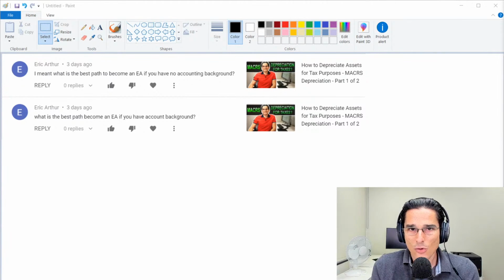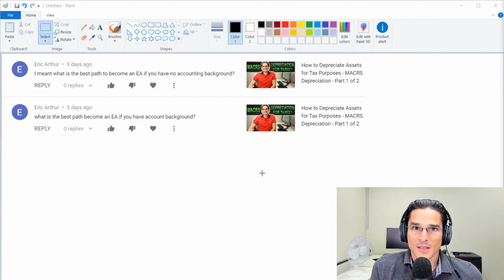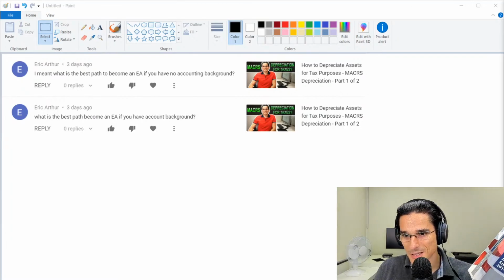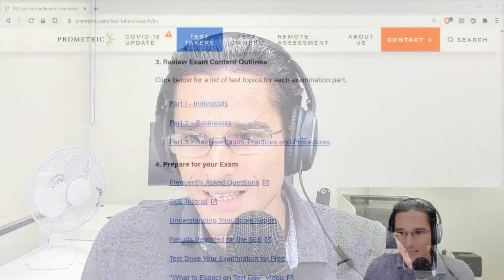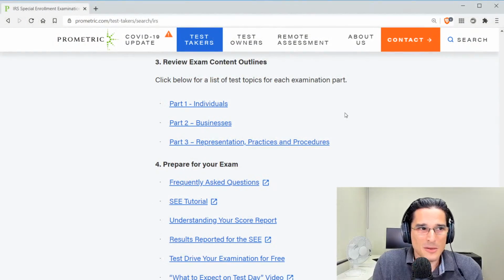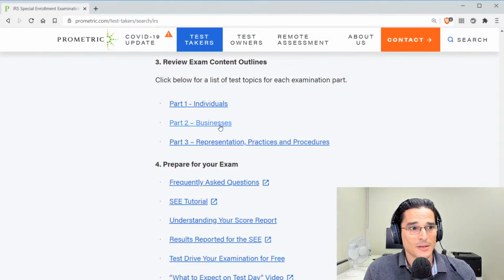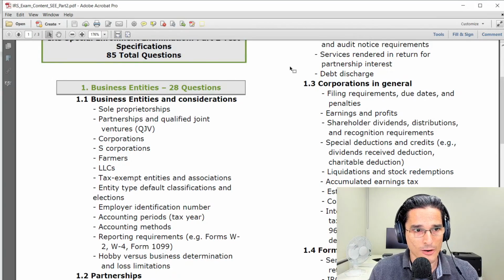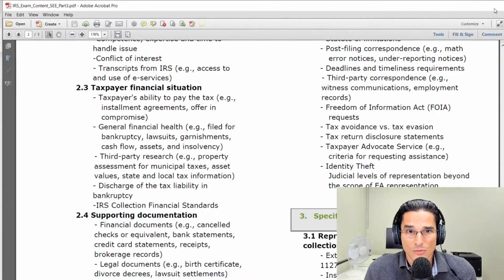Becoming an Enrolled Agent (EA) Without An Accounting Background?!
In this video, Alexander Efros, MBA, EA, CPA, CFP® from Efros Financial discusses the best way to obtain the Enrolled Agent (EA) credential for those without an accounting background.

IMPORTANT: The information presented in this video is not tax advice, tax analysis, or legal advice, and it should not be construed as either of these. Consult with a qualified tax and/or legal adviser prior to acting on any of the information presented in this video.

Efros Financial is a Los Angeles-based CPA firm providing financial planning and tax preparation/resolution services.